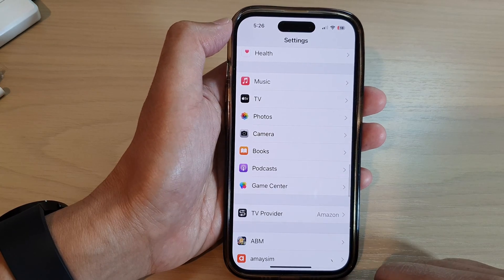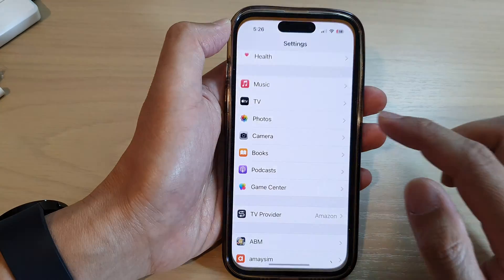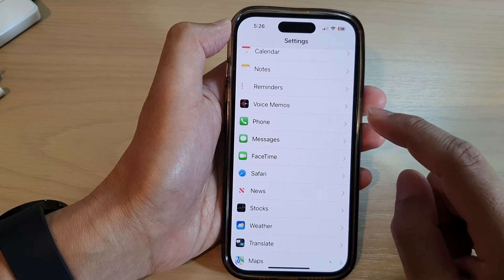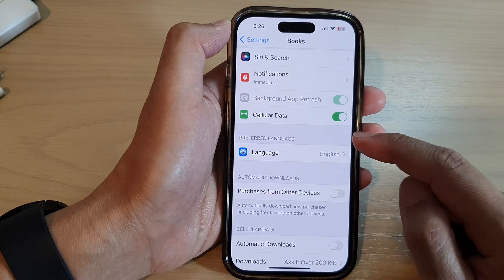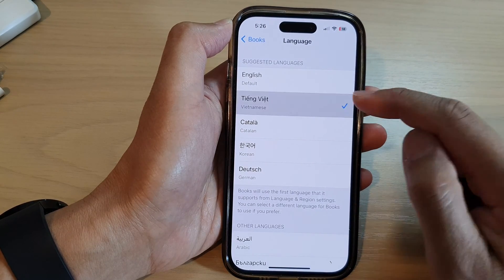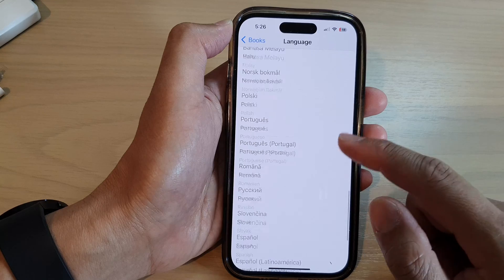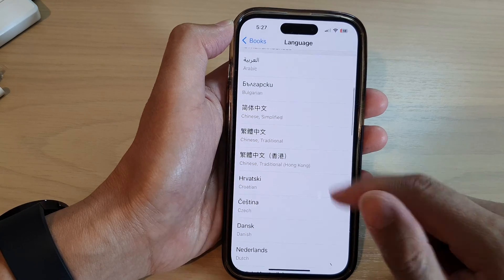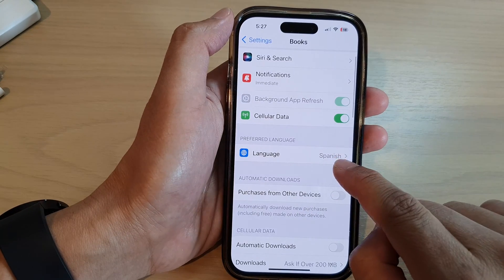iPhone 14/14 Pro Max: How to Change a Preferred Language For the Books App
Learn how you can change a preferred language for the Books app on the iPhone 14/iPhone 14 Pro Max/iPhone 14 Plus.